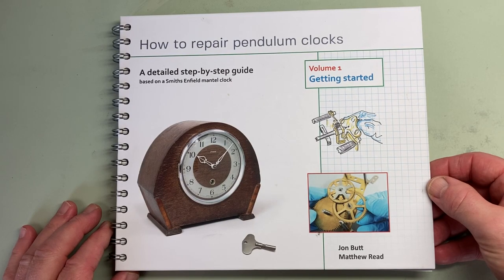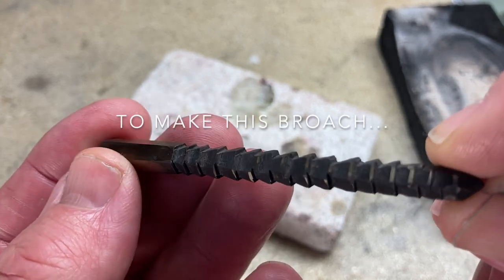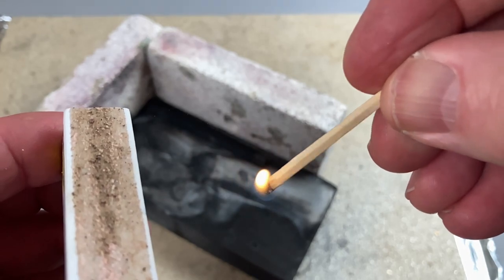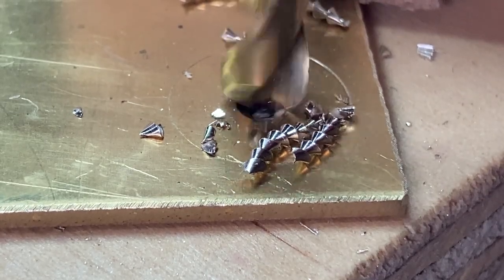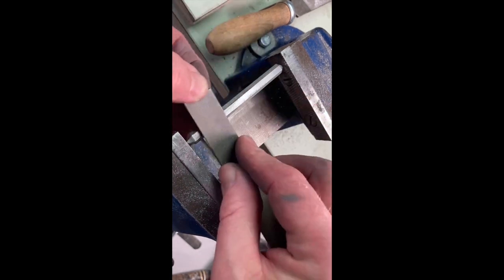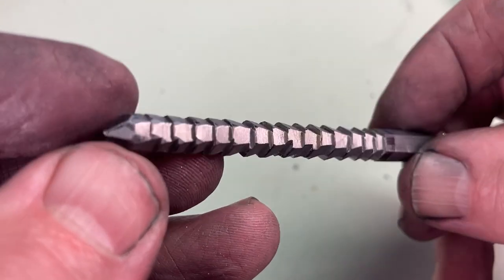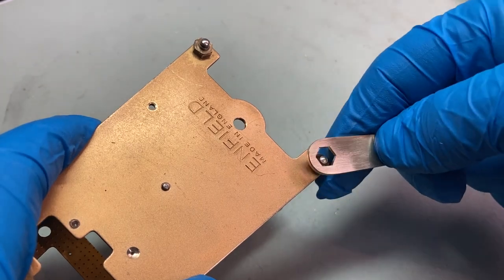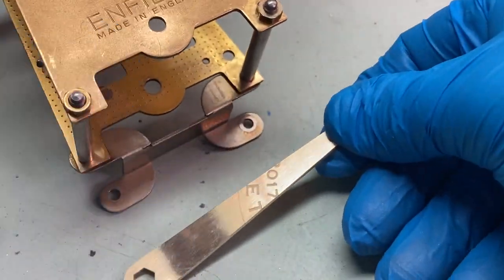021 Making a brass spanner 2021 02 09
In this video we make a brass spanner to remove and tighten the 1/4" across flats nuts on the Smiths Enfield Mantel Clock as shown in our book 'How to repair pendulum clocks, volume 1, getting started'.  The video contains loads of useful workshop techniques including hardening, tempering, sharpening, marking and most of all, filing!  all good helpful craft practice we hope.  Enjoy!